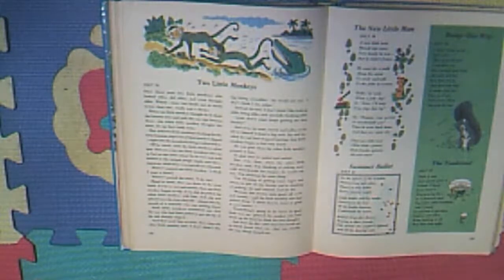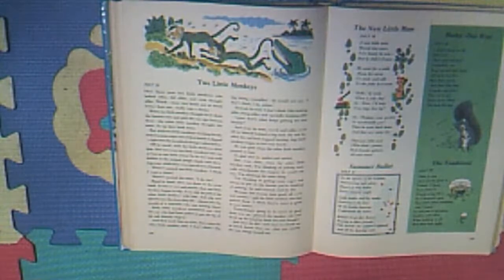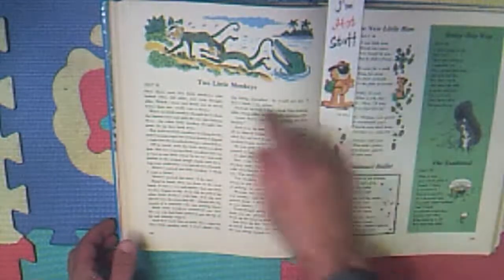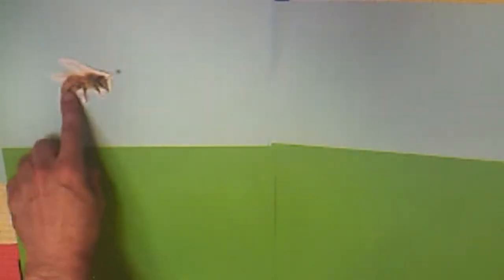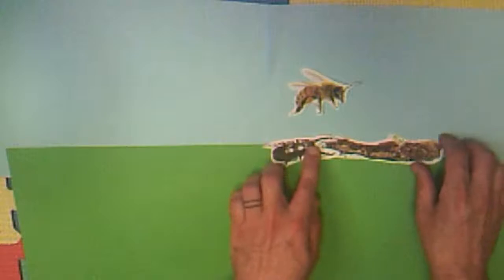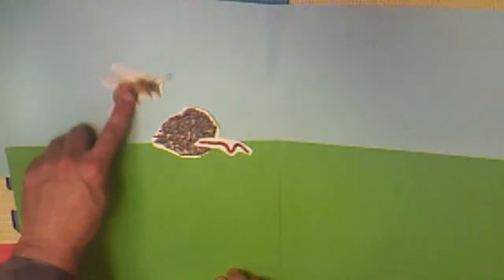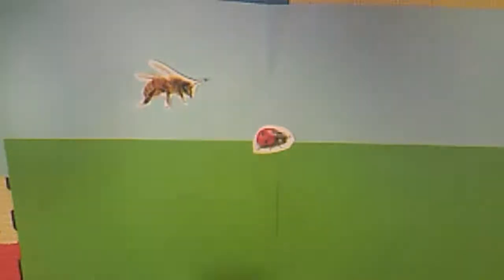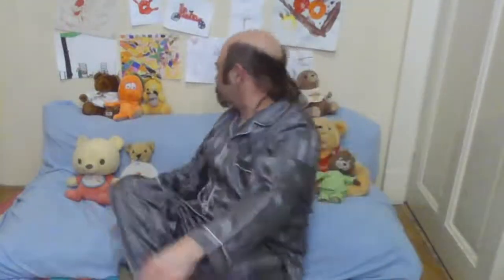Teddy Bear Pajama Party! ep,19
Hey everybody!  Brush your teeth, put on your pajamas, grab a teddy bear and join me for some bedtime songs and stories!

For up to date information about my online kids programs follow the Babilon Kids Facebook

If you would like to support these programs please consider making a donation